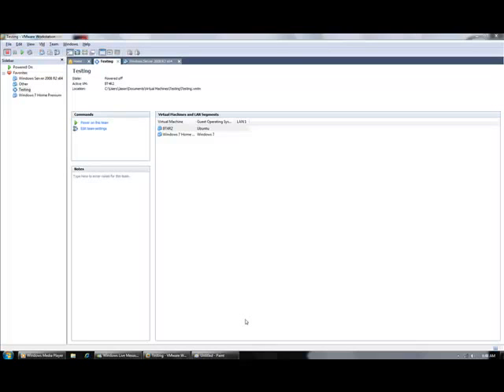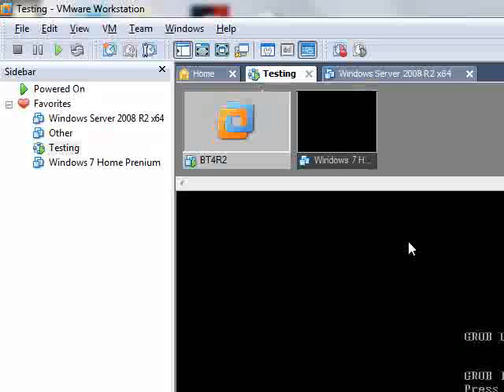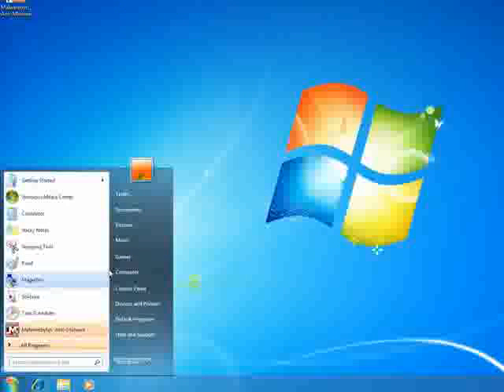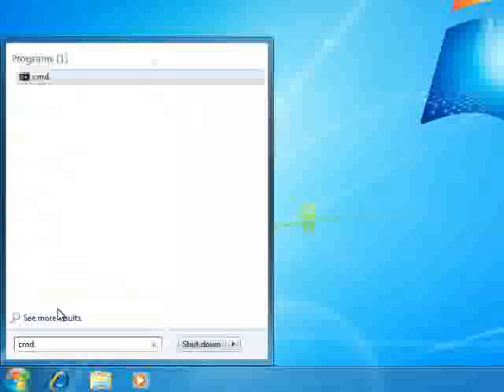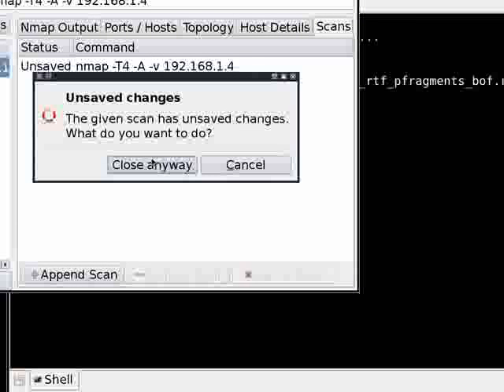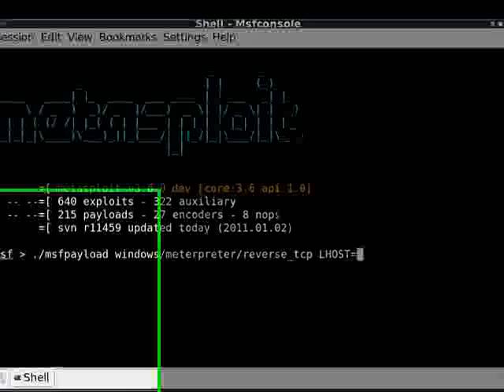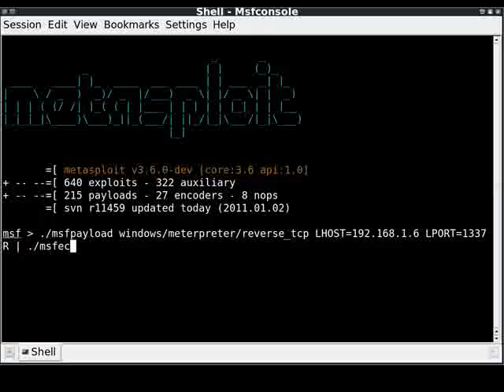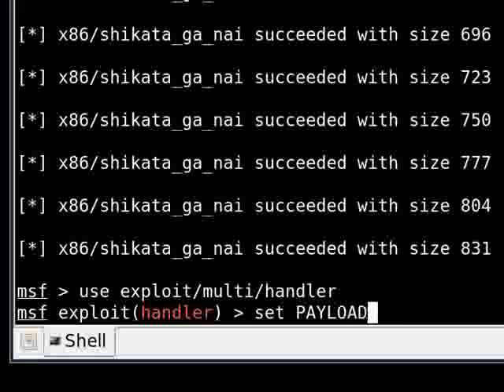Backtrack Windows 7 DNS Java attack Method Part 1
BY WATCHING THIS VIDEO YOU AGREE THAT I CAN IN NO MEANS BE HELD RESPONSIBLE FOR ANY ACTIONS OR ILLEGAL ACTIVITIES WHICH YOU MAY USE THIS VIDEO FOR!
This video is intended for educational purposes only, demonstrating that the java system can be manipulated to gain access to a machine, This video I'm hoping well make people realize to not install java on their or there clients computers. This video is also intended to help students gain deeper knowledge of network security so they can receive there certified certificates... Anyway I hope you enjoy the video and use it wisely.